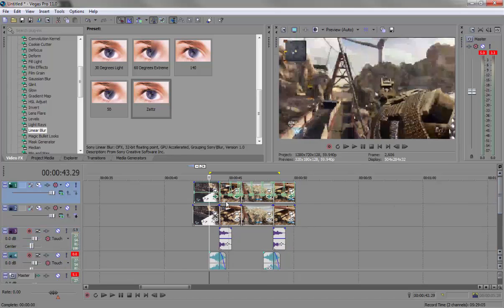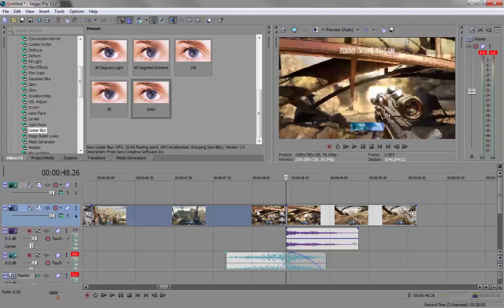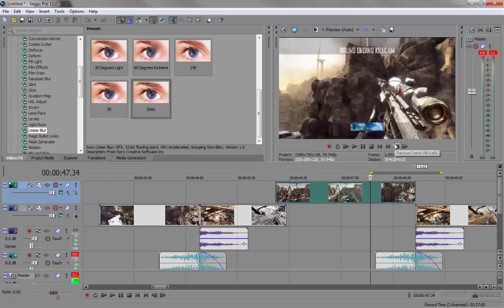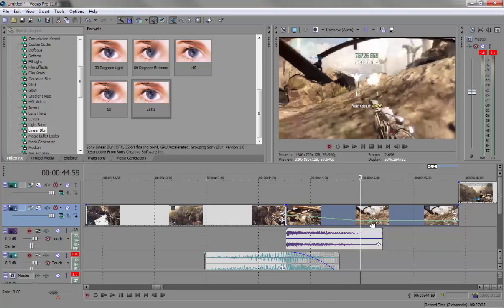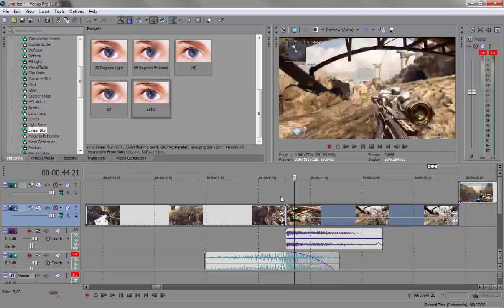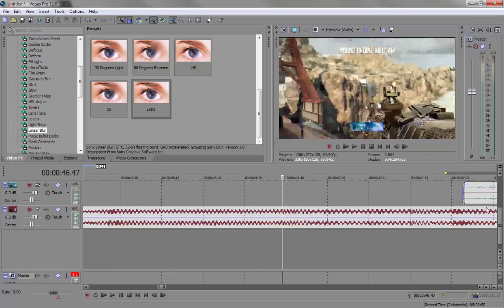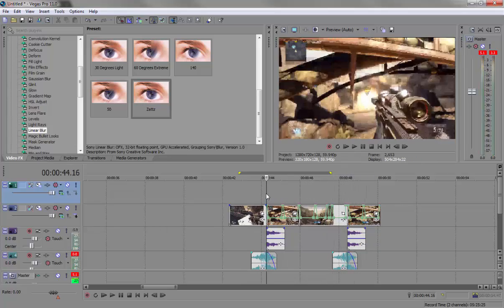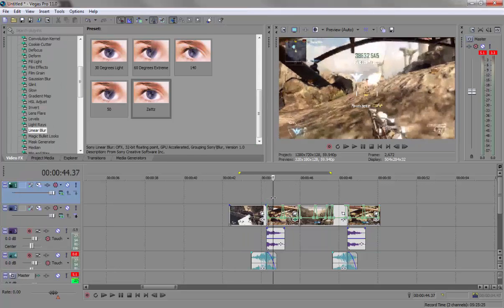Sony Vegas Tutorial - Trickshotting Velocity Sync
These are my velocity settings that one of my good friends helped me with (he doesn't me to mention his name because he thinks he didn't help me but i know and he knows he did :PP)
Sony Vegas Editing Tutorial :)

Song:
Young Summer - Sons Of Lightning (Super Duper Remix)